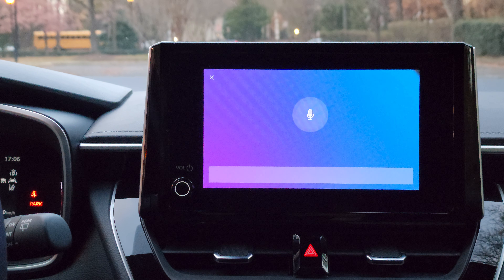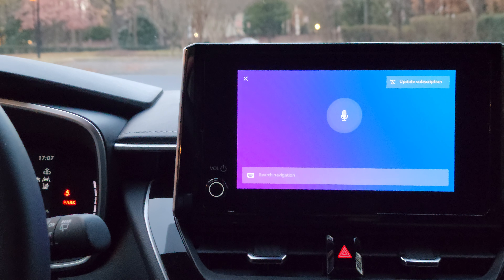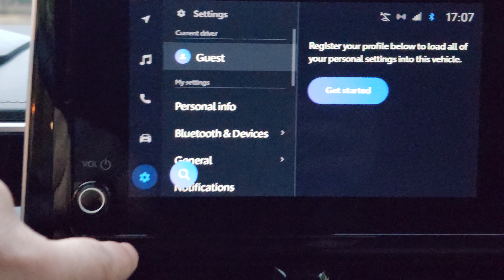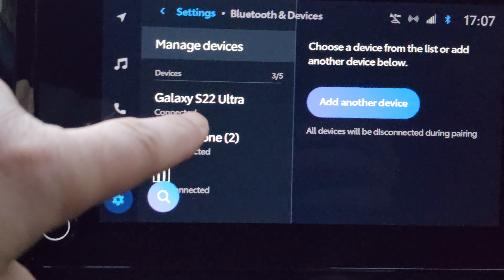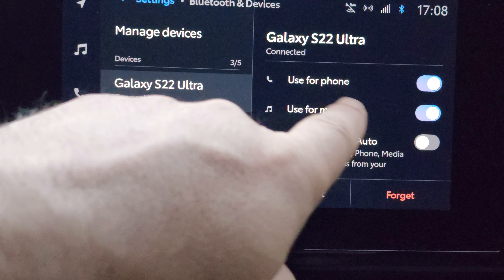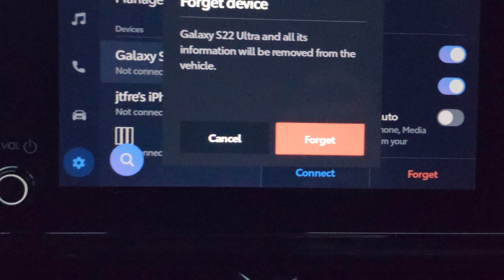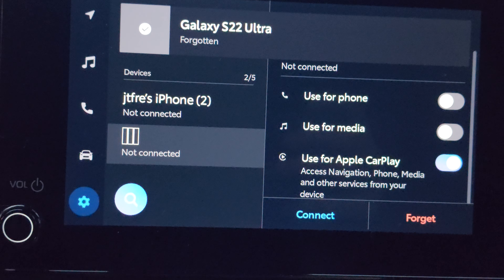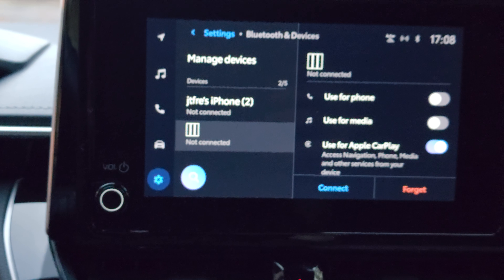How To Disconnect an iPhone or Android Device from 2023 Toyota Corolla Infotainment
Disconnecting your iPhone or a Samsung phone from the 2023 Toyota infotainment is very straightforward. This video tutorial provides a step by step guide on how to unpair your phone from a new 2023 Toyota car.

Access the infotainment system's settings menu. This can usually be done by pressing the "Menu" or "Settings" button on the touchscreen.

Navigate to the Bluetooth settings. This may be under a menu called "Phone," "Connectivity," or "Bluetooth."

Select the paired device you want to remove. This will usually be listed by the device's name or model number.

Choose the "Remove" or "Delete" option. This will confirm that you want to remove the device from the infotainment system's memory.

Confirm the removal. You may be prompted to confirm the removal again. Once you confirm, the device will be removed from the paired devices list.

Here are some additional tips for unpairing an iPhone or Android phone from a 2023 Toyota Corolla infotainment system:

If you are unable to find the Bluetooth settings menu, you can refer to your Toyota Corolla's owner's manual for more specific instructions.

If you are having trouble removing a device, you can try restarting your phone and the infotainment system.

If you are still having trouble, you can contact Toyota customer support for assistance.

* Read my complete review of the 2023 Toyota Corolla XSE Hatchback